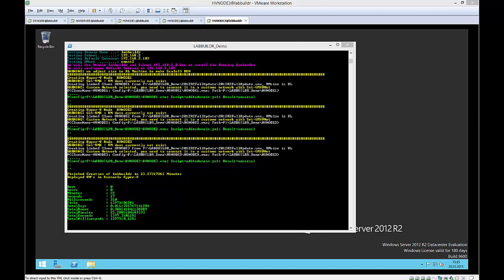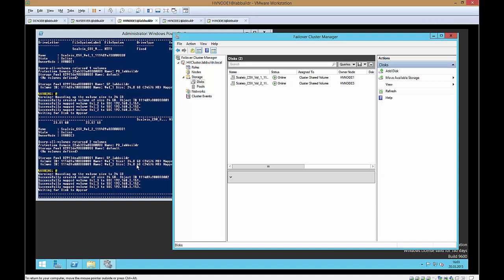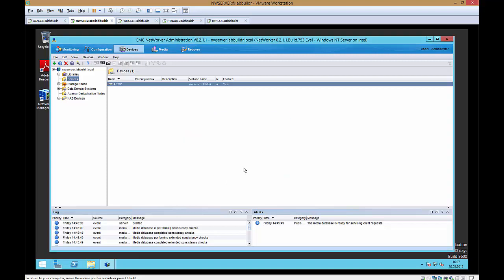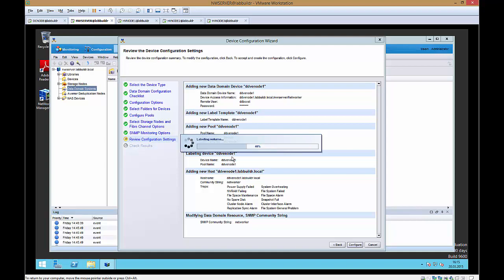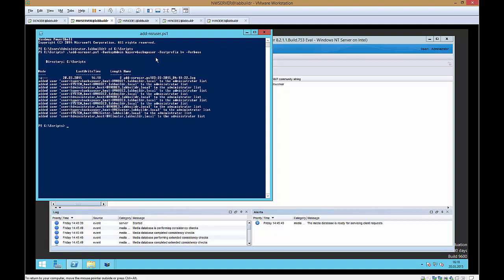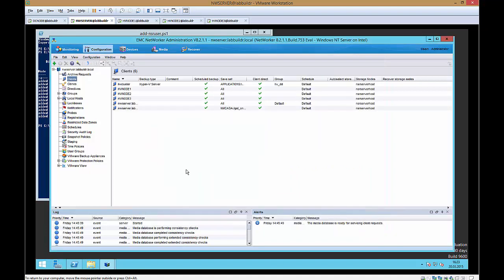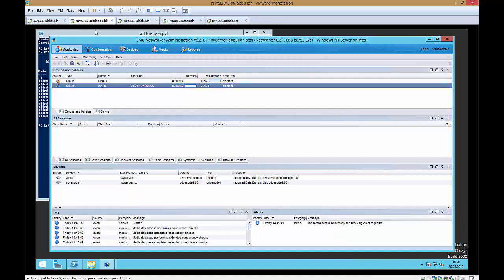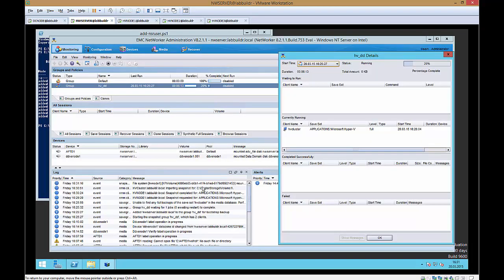labbuildr unleashed part4: hyper-v post setup tasks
the last step in the Hyper-V / Networker Setup has some Sweetspot in:
configure-mdm, wich runs and automated scaleio deployment with adding volumes as csv´s to the cluster
new-clusteredvm create a ha vm from a vhd ( eg. microsoft server eval )
create-csvbackupuser, configures a domain user with backup righs for hypervcluster
add-nsruser, to add the backup user and other accounts to the networker app-admin group